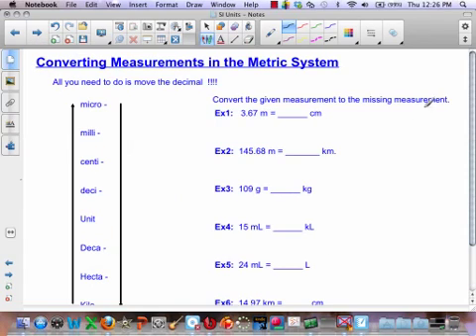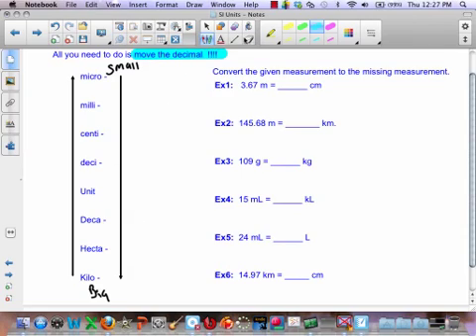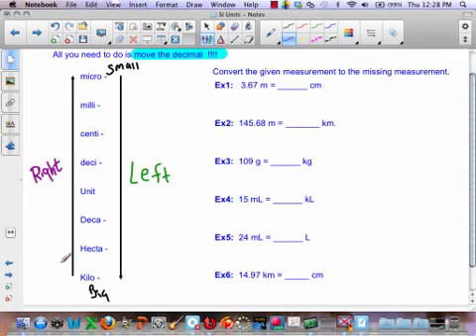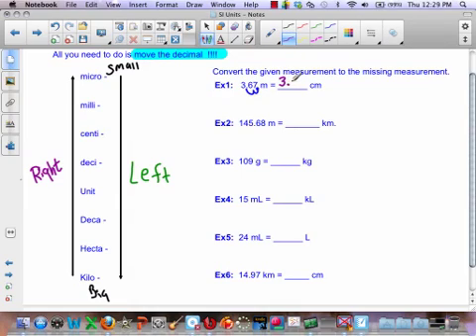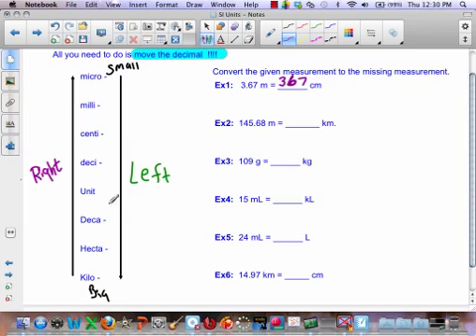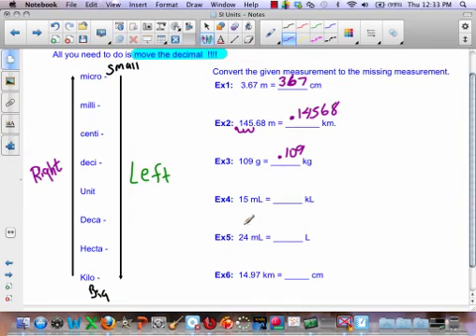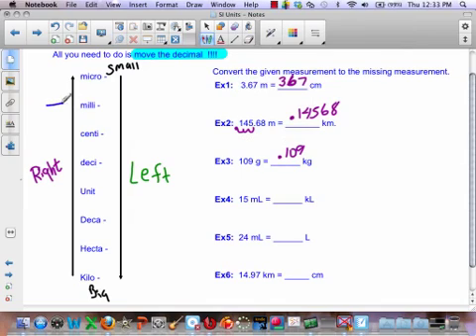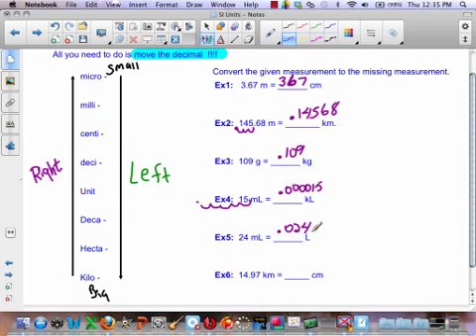Metric Conversions Examples